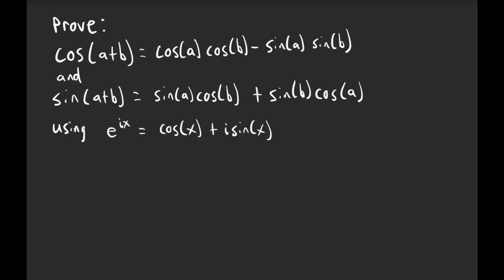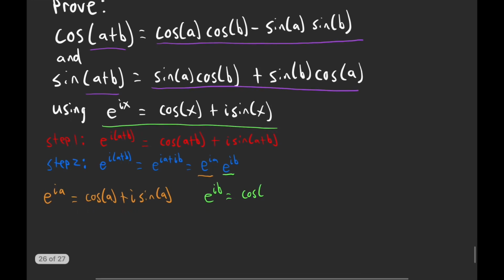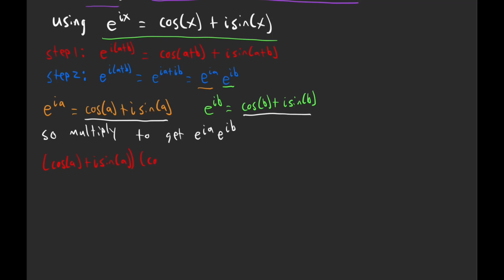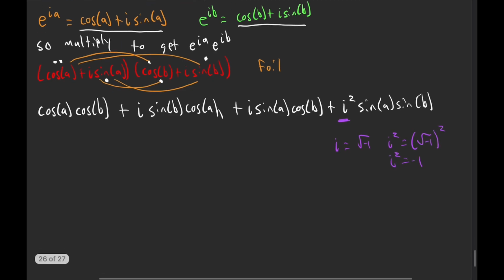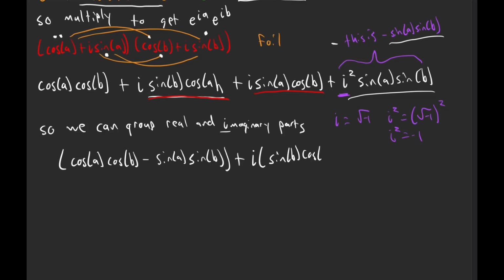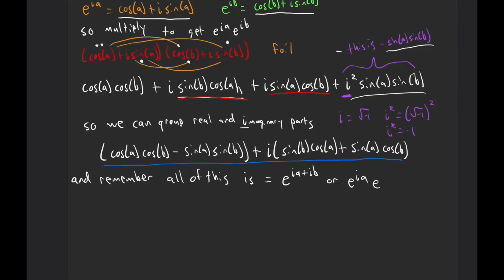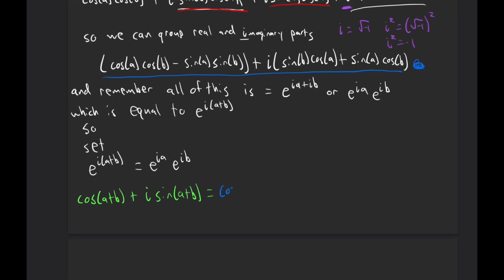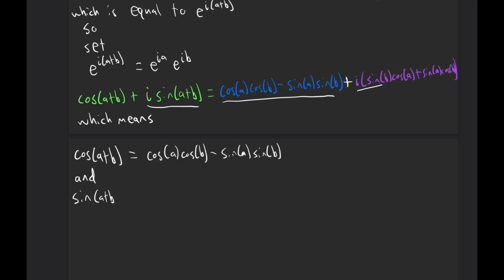Proving Compound Angle Formula for Sin and Cos using Euler's formula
In this video I show the proof for the Compound  Angle Formula using Euler's formula. Step 1: find what e^i(a+b) is. Step 2: find what e^(ia+ib) is. Step 3: set these results equal to eachother and equate imaginary and real parts to one another.